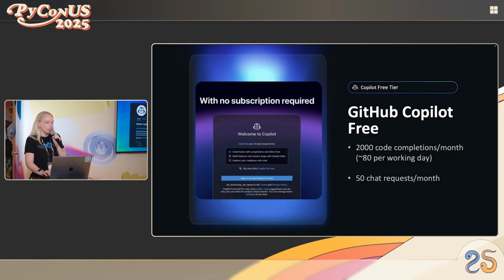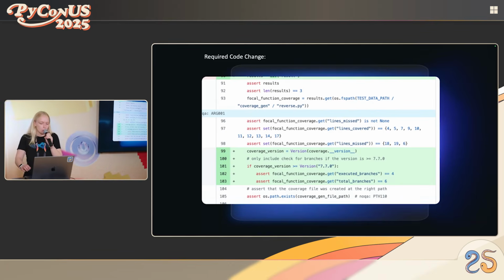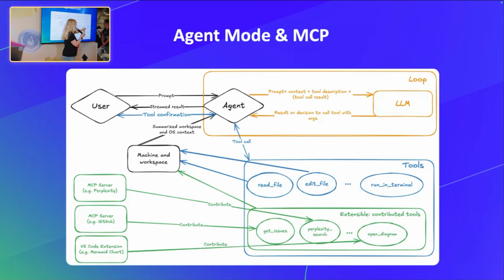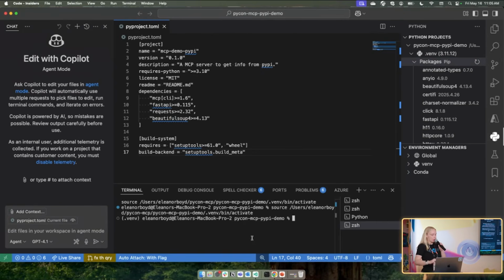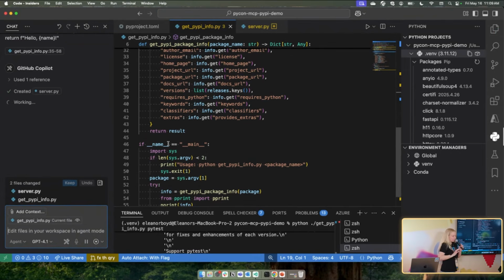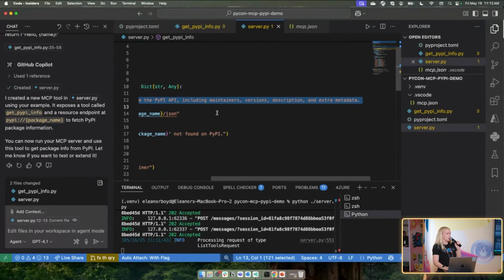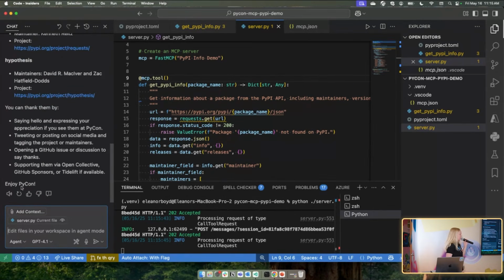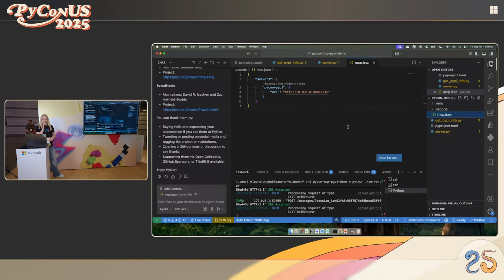Making your own MCP server in VS Code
In this theater session, Software Engineer Eleanor Boyd walks through building a custom MCP (Model Context Protocol) server in Visual Studio Code using GitHub Copilot and Python. She walks through a real use case, fetching PyPI package data, and shows how to connect your tool to Copilot’s Agent Mode for powerful AI-assisted coding.

00:00 — Intro: Build an MCP Server in VS Code
00:09 — Overview of GitHub Copilot Features
02:17 — Agent Mode in VS Code Explained
03:05 — Branch Coverage in Python with Coverage.py
05:00 — Using Copilot to Fetch Package Version Info
05:34 — What Is MCP (Model Context Protocol)?
07:14 — MCP Tools and Real-World Use Case
08:12 — Building a PyPI Info Tool with MCP
09:02 — Setting Up Python Environment in VS Code
11:03 — Generating PyPI Script with Copilot
13:59 — Converting Script into MCP Tool
15:40 — Running and Testing the MCP Server
17:23 — Registering MCP Server in VS Code
18:22 — Using the Tool in Agent Mode
20:50 — Live Demo: Querying PyPI Packages
21:38 — Recap: Benefits of MCP in VS Code
22:14 — Q&A: Optimizing Tool Descriptions
23:49 — Q&A: Sharing MCP Tools with Others
25:56 — Closing Remarks and Thank You